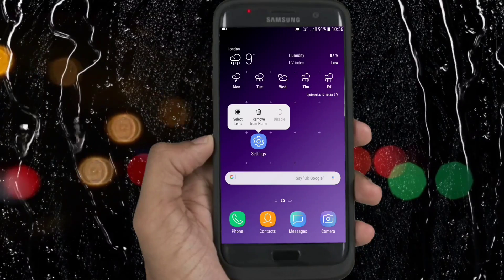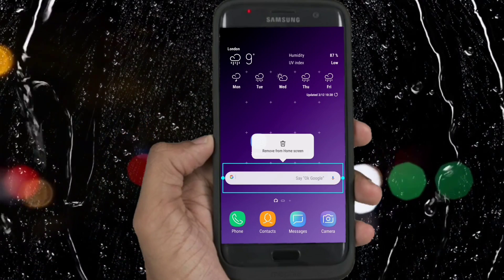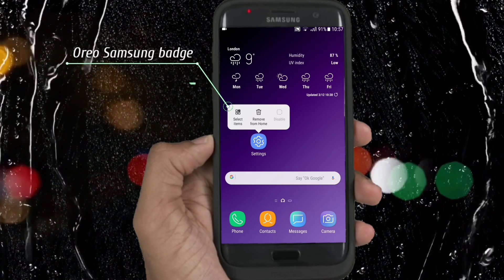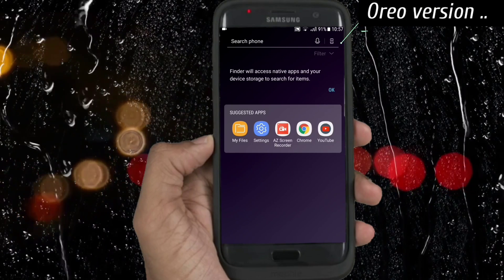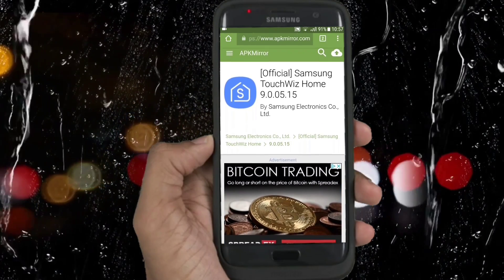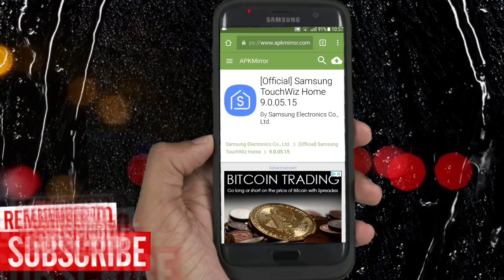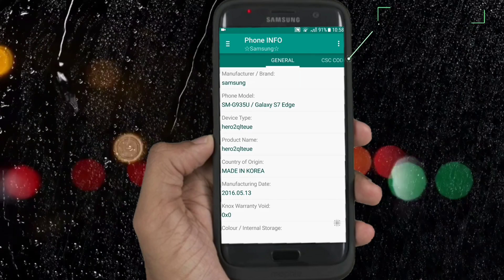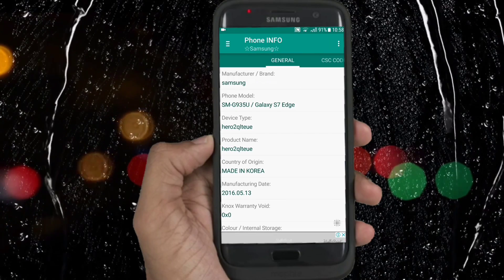S9 Touchwiz Samsung Experience Home installed Accidentally on my S7 edge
The Touchwiz home name has been charged to Samsung Experience Home, and this is the version which should be received with the new Samsung Oreo update, if you haven't received the update yet, there's one way to discover it, watch this video.

○This will work perfectly on your Galaxy phone If your device is equipped with Samsung experience UI.

○In this video I'll show you guys the Samsung Experience Touchwiz home installed on my S7 edge, the latest version on my phone, with the new badge, and also the new Oreo finder.

○Please don't try to install this updated app, you risk breaking your phone!